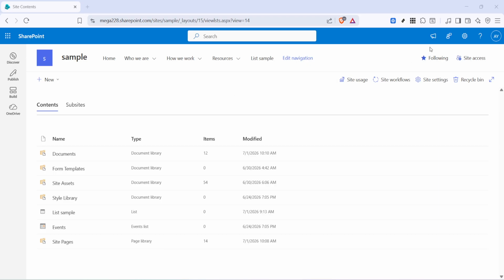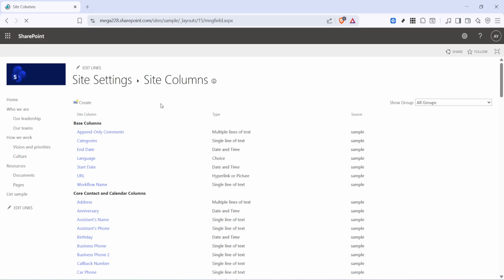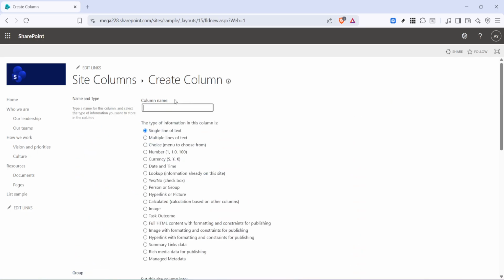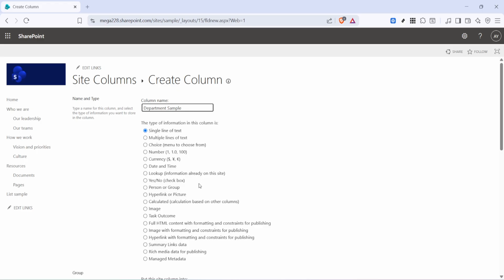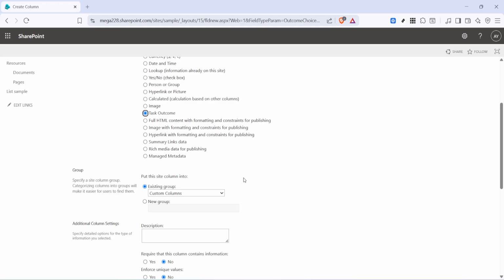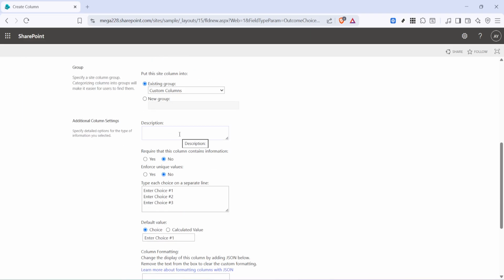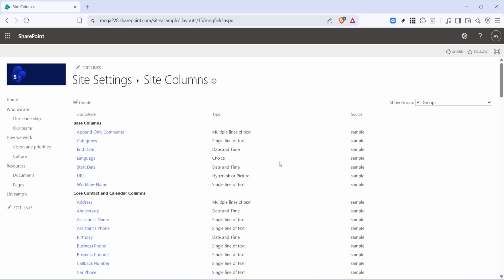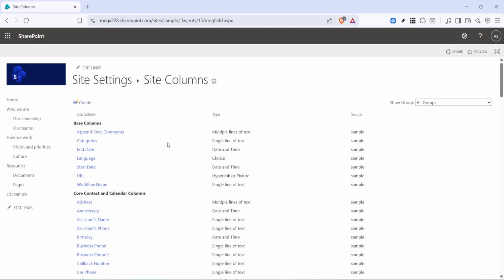How to Create a Site Column in SharePoint (Step by Step)